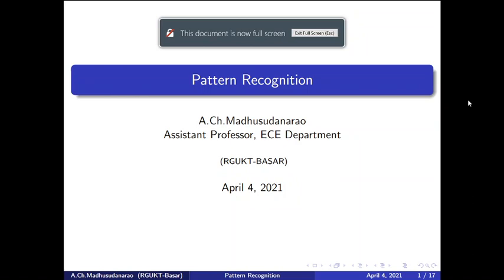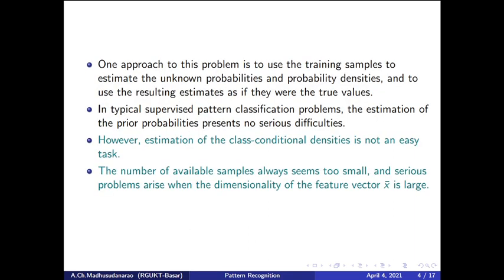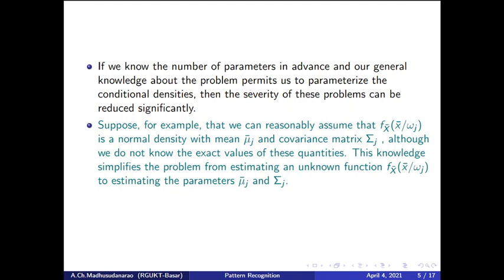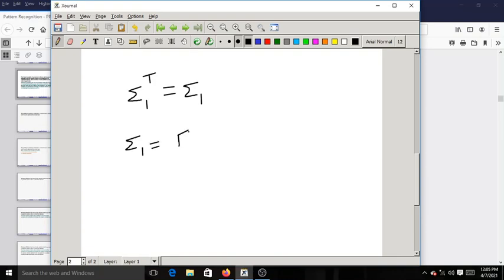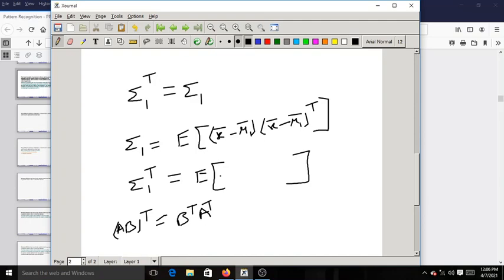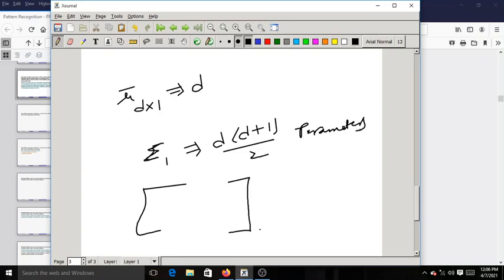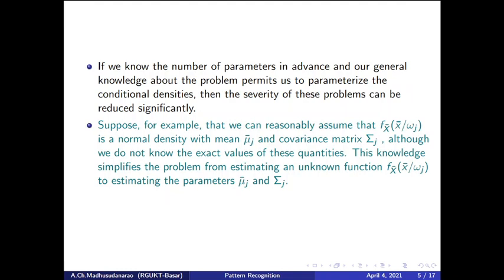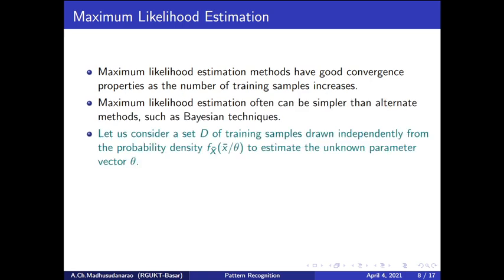Lec#14 ML, Bayesian Parameter estimation techniques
ML, Bayesian Parameter estimation techniques